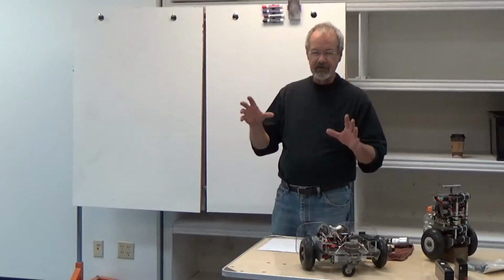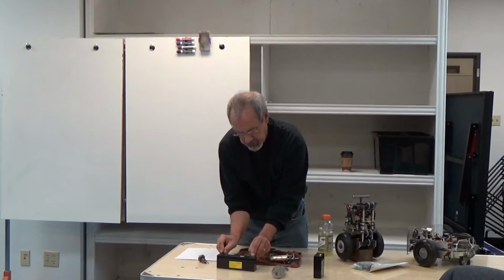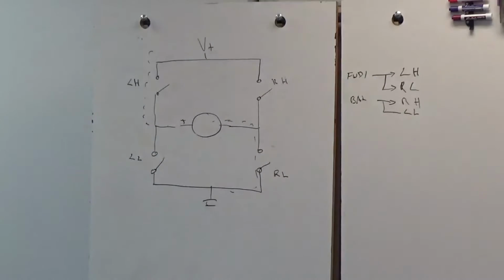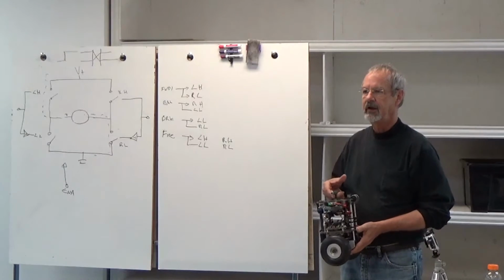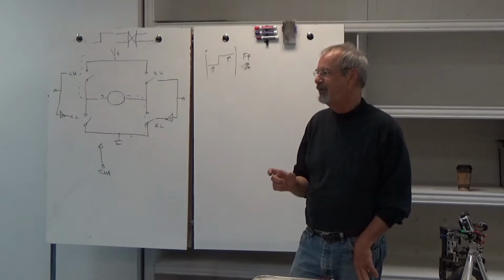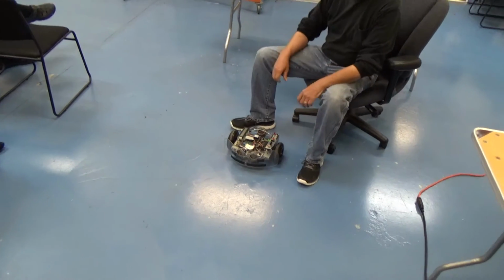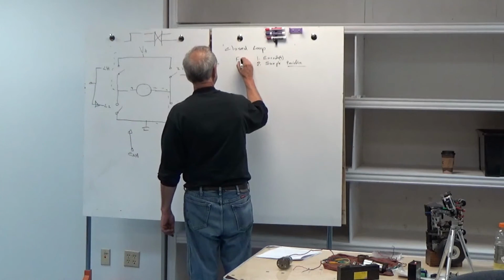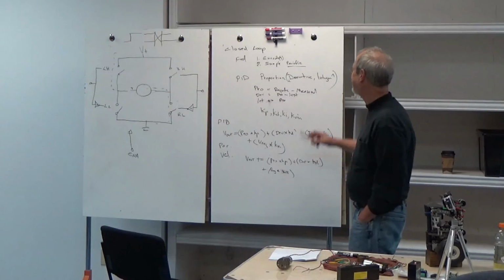David Anderson discusses Motor Control and PID (audio fixed)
Dallas Personal Robotics Group - June 2015 membership meeting.

David Anderson gave a brief talk on Motor Control and PID algorithms.  Enjoy.